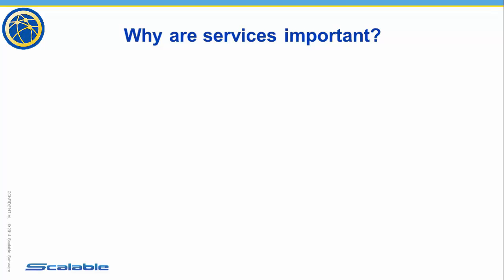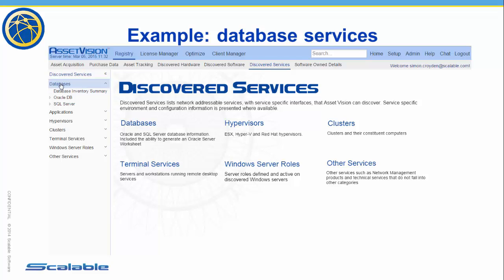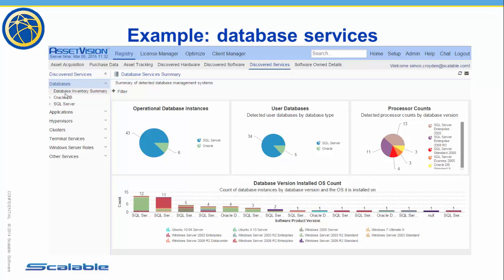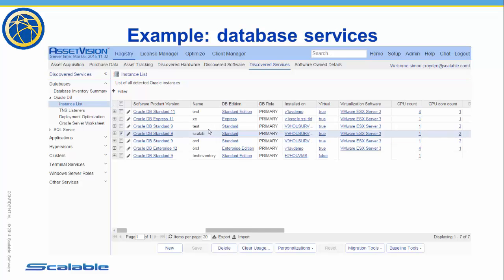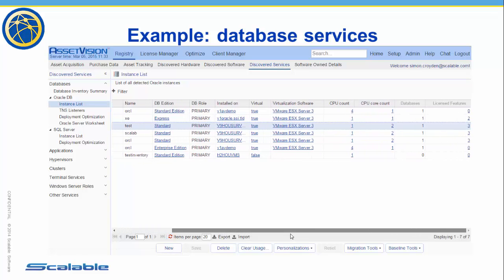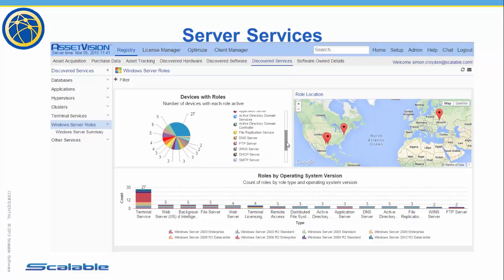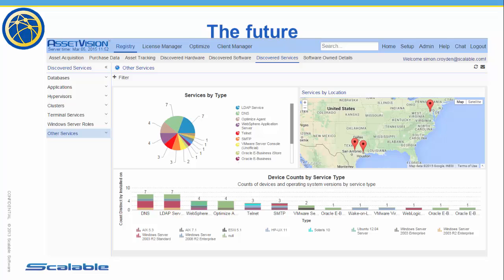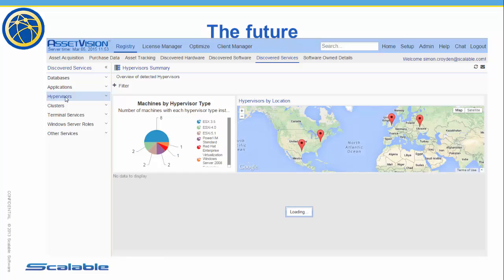Asset Vision - Service Detection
Not all software license liability exists as a result of installed software. It is common for expense server-based products to generate a liability as a results of active services. This video explains how Asset Vision can be used to detect such liabilities accurately, including specific support for Oracle and SQL Server. In addition Asset Vision’s service detection can be used to identify not licensable services that are critical to migration and other IT transformation initiatives.